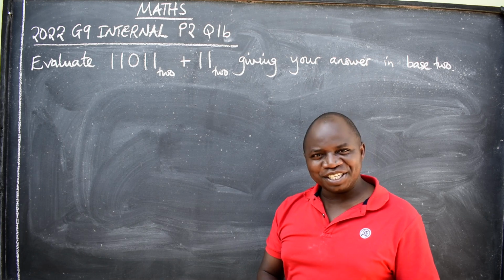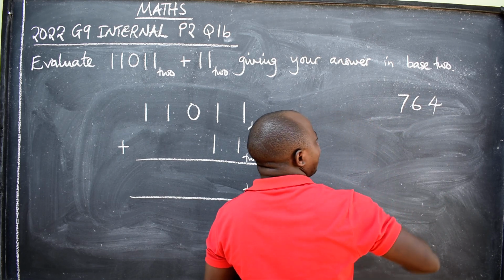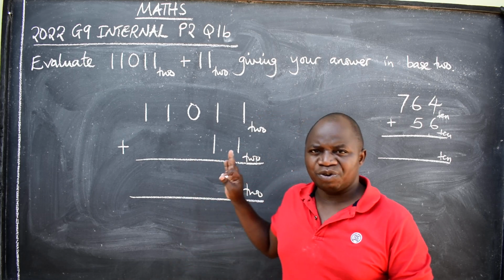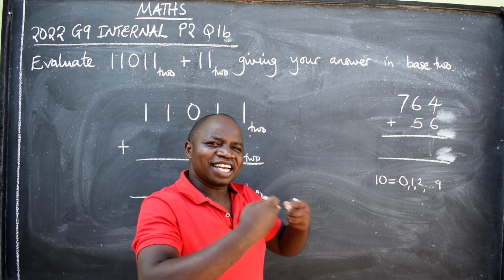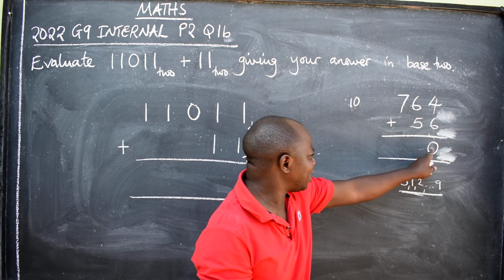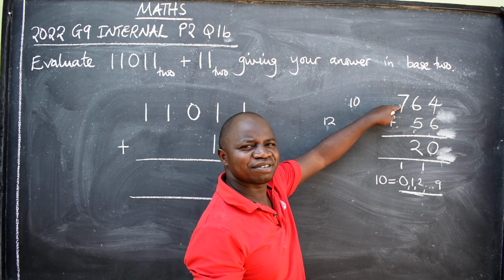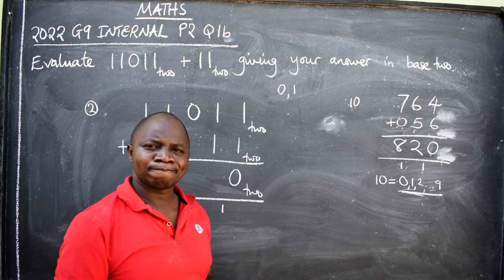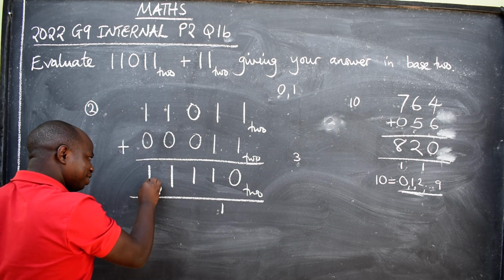G8 9 MATHS 2022 G9 INT P2 Q1B